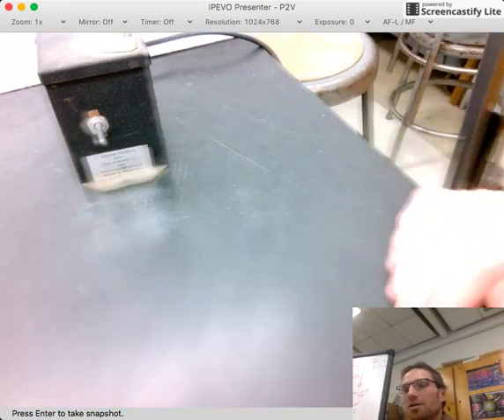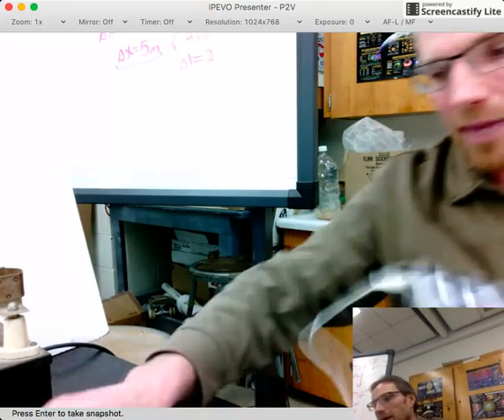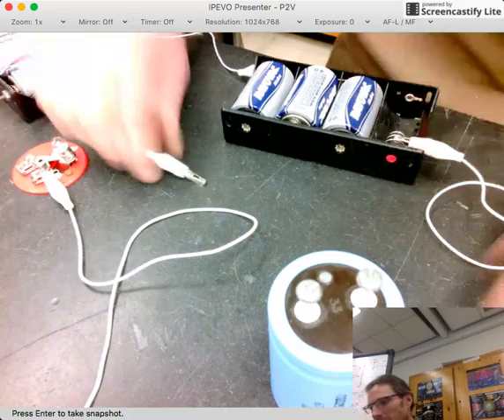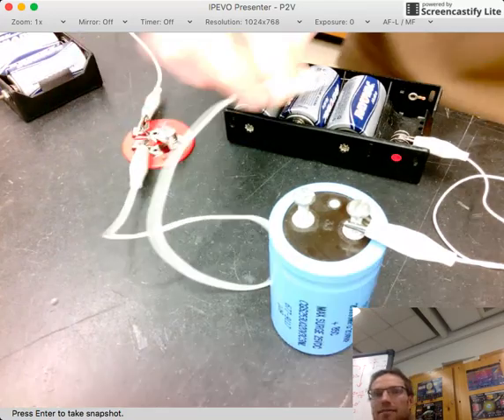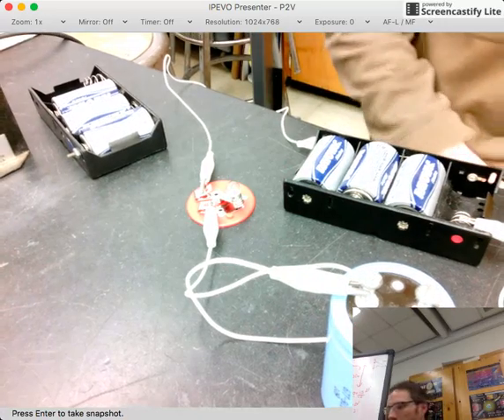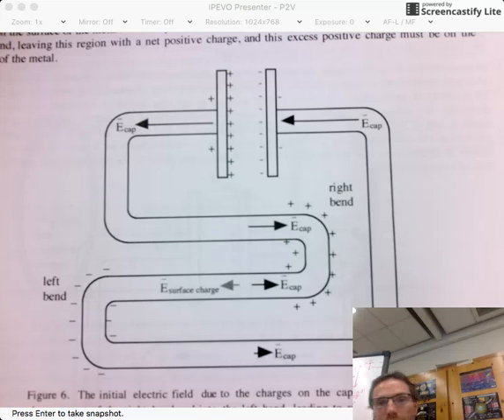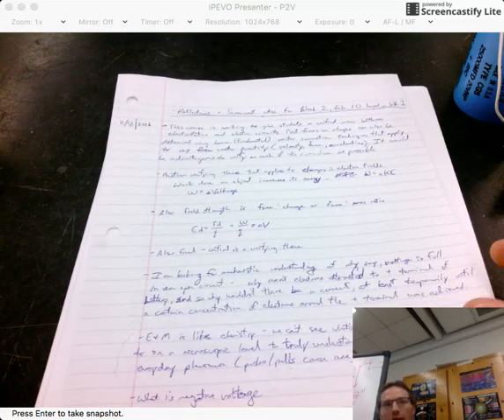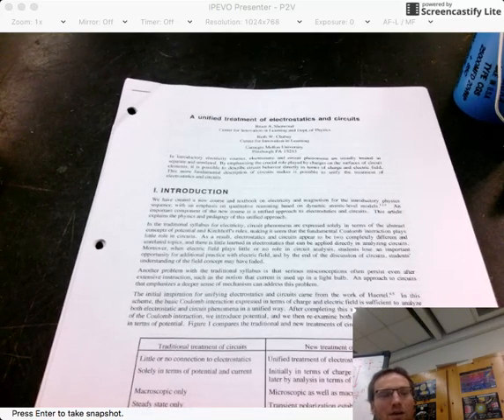Reflection Screencast Week 1 #2